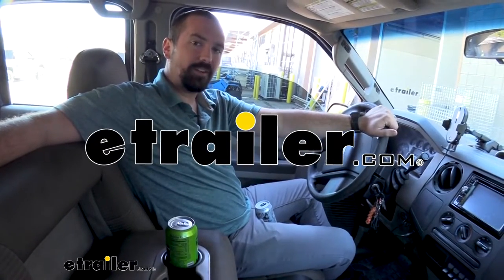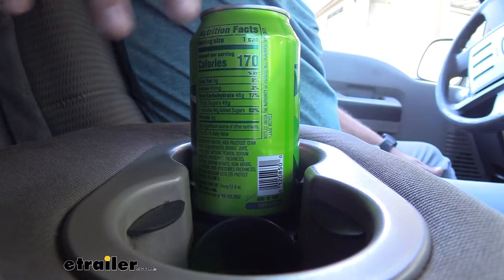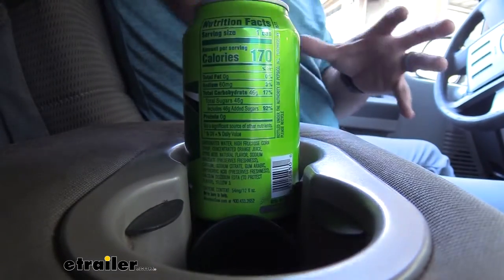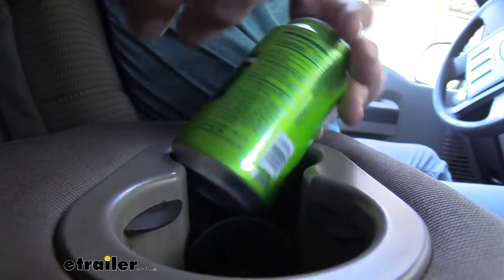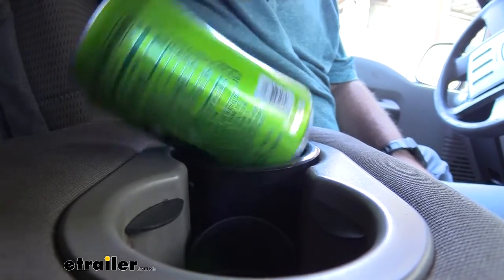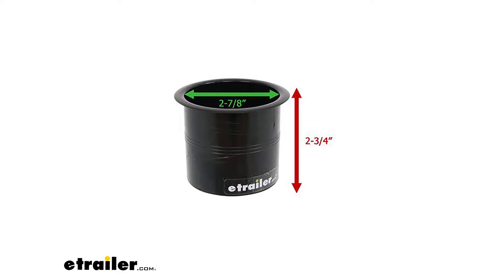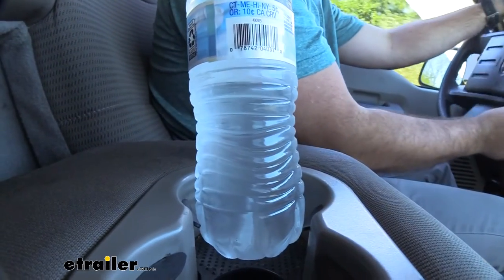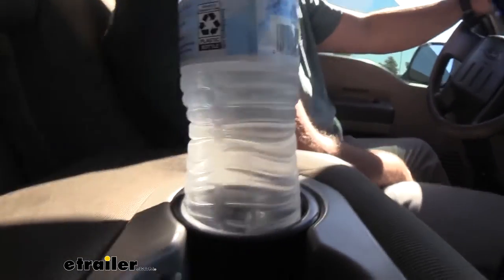etrailer | Feature Breakdown: Optronics Drop In Cup Holder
Hello, neighbors. It's Brad here at etrailer, and today we're taking a look at the Optronics Drop In Cup Holder. Now this is gonna be great for your 12-ounce drinks, even water bottles will hold in, and if you have your taller, either 16, or maybe 20-ounce, or 24-ounce cans, we also have a taller option that's gonna hold those in place. A lot of cup holders in vehicles are designed to allow you to put a bunch of different size cups, whether it be a coffee mug, or a can, or energy drink, anything like that where they come in a bunch of different can sizes. So one size fits most is not really the case on a lot of these, and you end up having to make sure that you're holding onto your drinks over bumps or sharp turns, and that way they don't spill and create stains all over your vehicle. So when you have your factory ones, they have these rubber little bumpers here, and that's gonna kind of tighten this into place, but as you can see, this has the ability to flop out with minor effort here.

So what we have is the Optronics Drop In Cup Holder. It goes in, it fits almost factory there, and you can see this can sits in there, and it tightens it up at the bottom base, and that really keeps it from toppling over. You can see, I can move it around, but in order for me to get it to pop out, I'm really having to push. It really gives it that bump. So normal bumps in the road should keep your drink in place.

Now for your larger 16-ounce or larger energy drink cans, we also have something that's gonna work just as well, and that's gonna be the taller version of this, and that's gonna fit in this recessed, or sometimes you do have your tiered cup holders, and that's gonna really hold this in place and make sure that you're not toppling over your energy drink, and losing money in the process while driving. I was extremely skeptical of this product. It didn't seem like it would do a whole heck of a lot. Well, we have a test course here that simulates a lot of road bumps and going over it, we did a before and after of a water bottle to see how it actually performed. Surprisingly well.

Very well, in fact, it kept it in place over the constant bumps. So the product itself does work and installation is as easy as dropping it in. This can also be used on golf carts, four wheelers, boats, whatever you have where you're taking drinks with you. This is a great solution if your drinks are falling out..